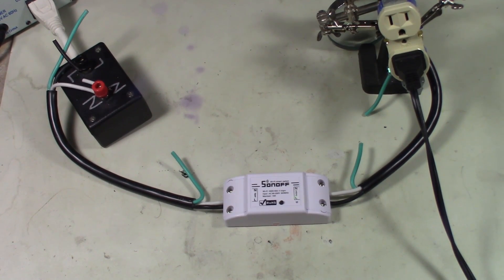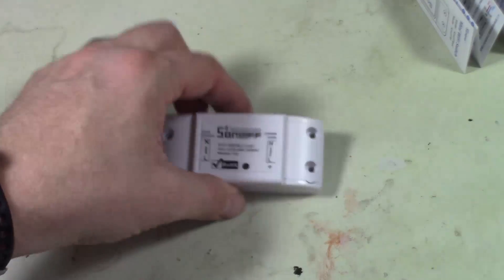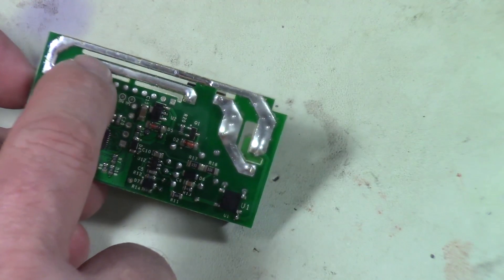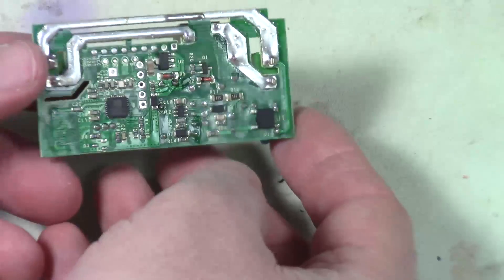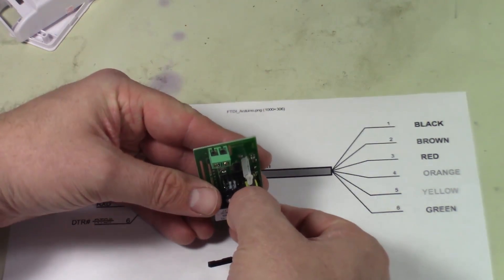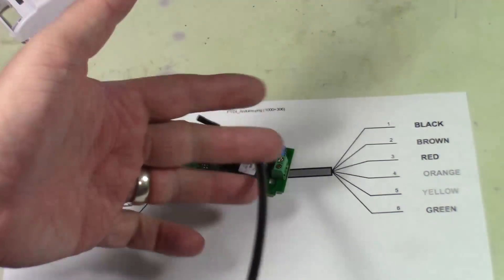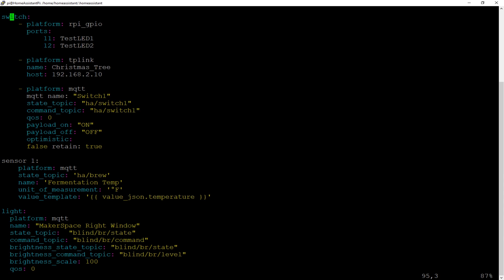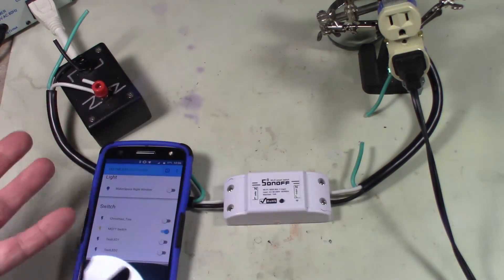SonOff Switch - Reprogramming to use with Home Assistant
In this video we will be looking at how to reprogram the SonOff switch for use with MQTT and Home Assistant.  This will use the Arduino IDE to reprogram the switch.

SonOff Switch on Amazon

Address: 1MvcZHRbDm9czS8s776iutBBPJ39K4PEHh